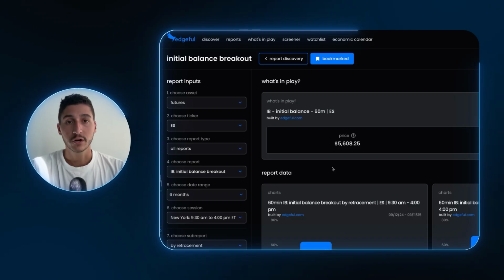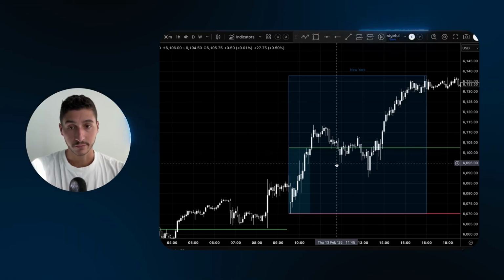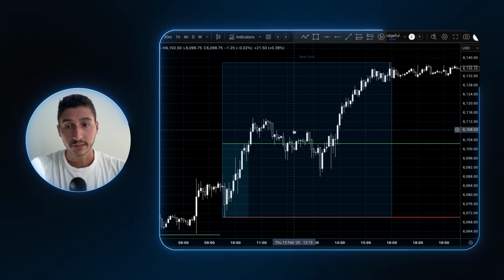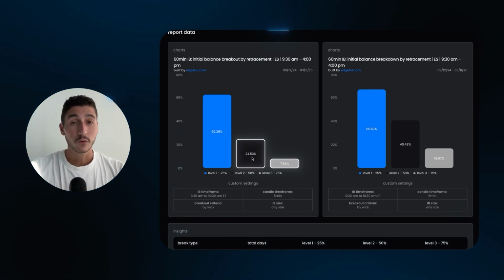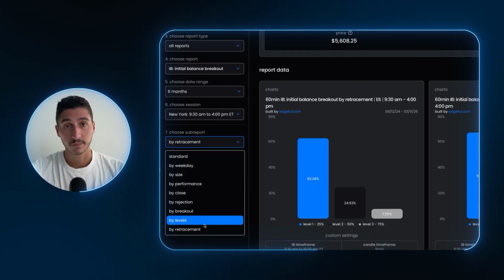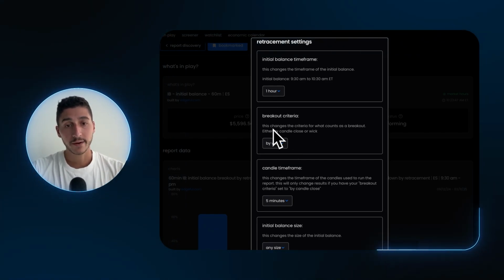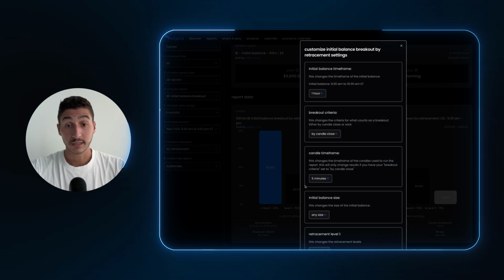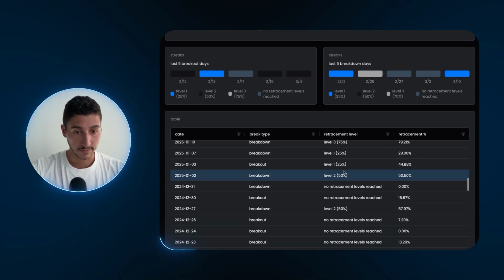Find KEY LEVELS at market open w/ the IB by retracement report | 10 mins to a profitable trade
the "IB by retracement" report tracks how often price retraces specific percentages (25%, 50%, 75%) of the initial balance breakout (IB) on single-break days.

it analyzes the retracement levels based on the direction of the breakout or breakdown, helping you understand how price tends to move back into the IB range.

use this report to identify potential retracement levels after a breakout or breakdown. if price frequently retraces to a certain percentage of the IB range (e.g., 50%), you can use that level as a potential entry or stop loss.

understanding retracement behavior can help you refine your trade management by anticipating pullbacks during single-break days.